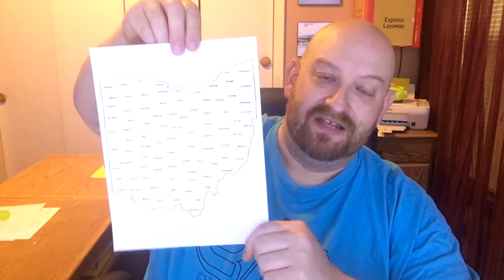The Planning Has Begun ! Nate in the Morning ep 114 : April 25, 2018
All this talk about road trips has me excited!! The planning has officially begun for the Ohio Bicentennial Barns Roadtrip!